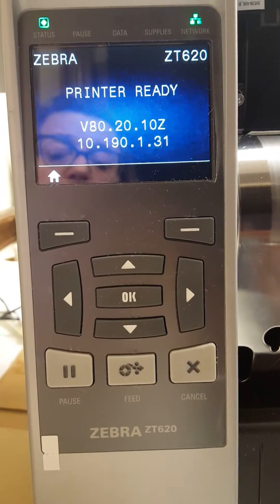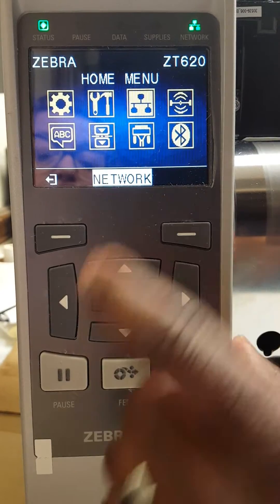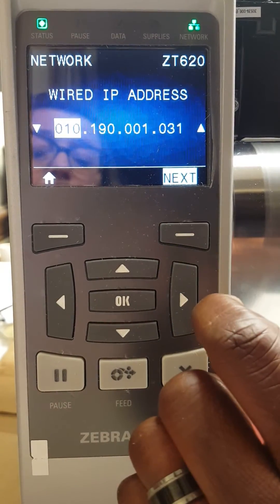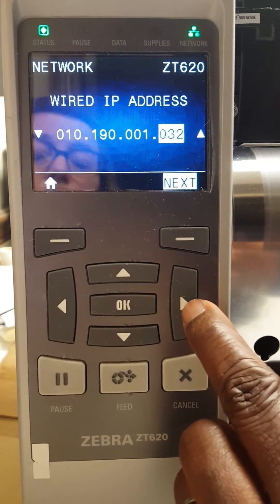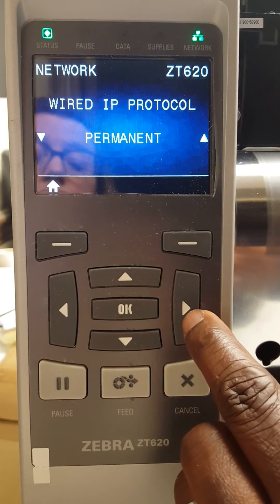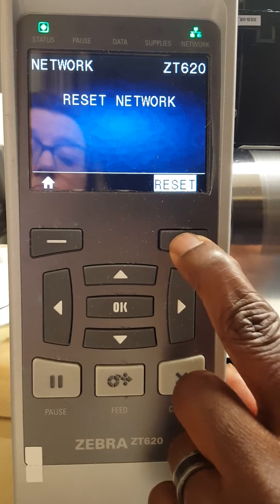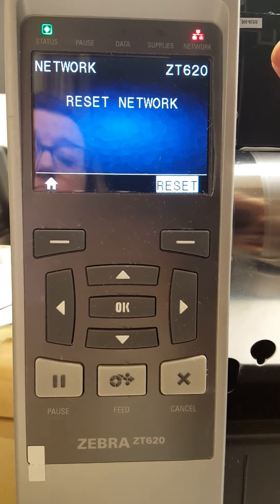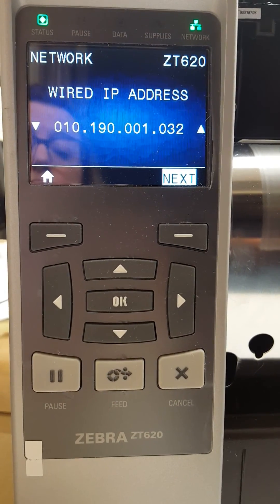Setting the IP Address on a Zebra ZT620 Printer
Step-by-step instructional video on how to set/re-set the IP address on the Zebra ZT620 printer.

Transcript:
So, this is how you change the IP address of your Zebra ZT620 industrial printer.  First click on the home button.  Then toggle over to network.  Click OK.  Toggle over and you will see the existing IP address.  I only want to change the last octet of this address.  I’ll hit next, next, next, next.  Let’s change that to “31”.  OK, now I’m going to go over: subnet mask looks correct.  The gateway looks correct.  This says permanent which means it’s giving it a static IP address.  That is what we want.  If it says DHCP, we don’t want that.  We want it to say permanent.  Let’s go next.  MAC address, we don’t need to worry about that.  You can print the network information at this point or let’s just go ahead and reset it.  Now the directions will tell you to just hit the reset button.  What you really want to do is hold that reset  button down for approximately 5 seconds.  Let it go.  Watch the light here.  It went red, it’s reconfiguring the printer with the new IP address.  It’s green.  Now let’s go back to home. And let’s see if it’s changed that.  And there you have it.